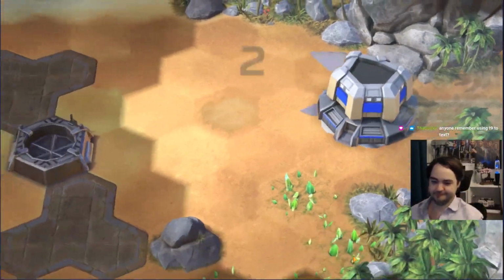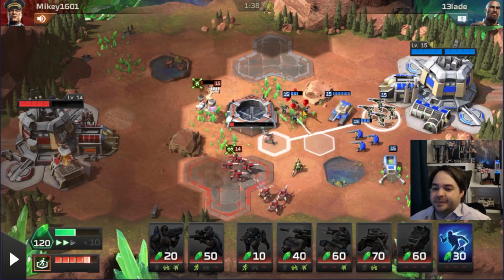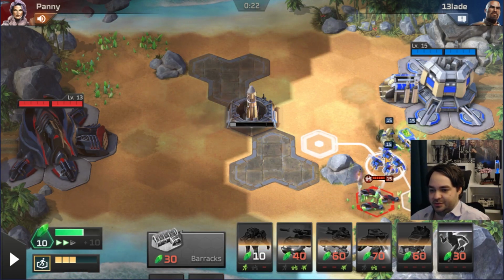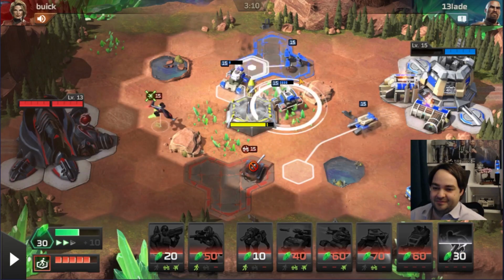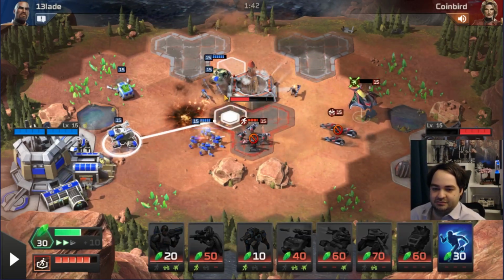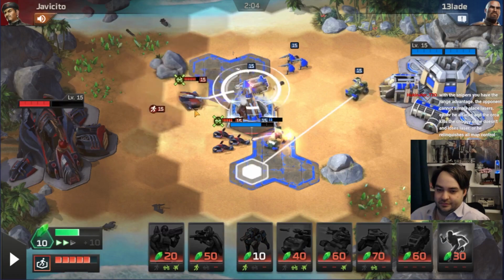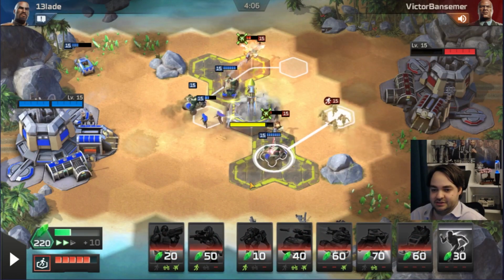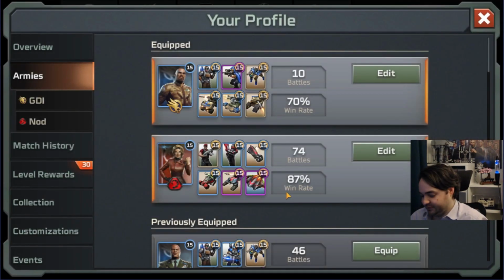C&C Rivals: Barold Sniper GDI!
One of two gdi decks from barold